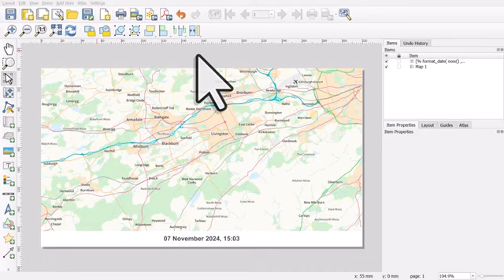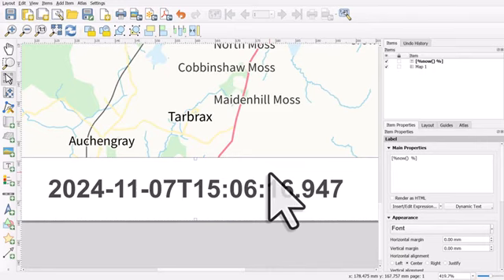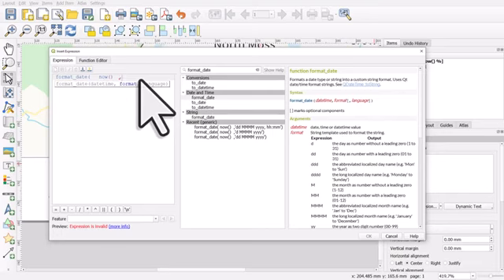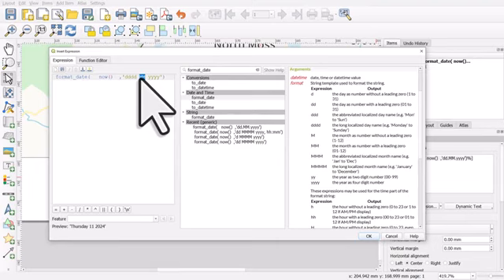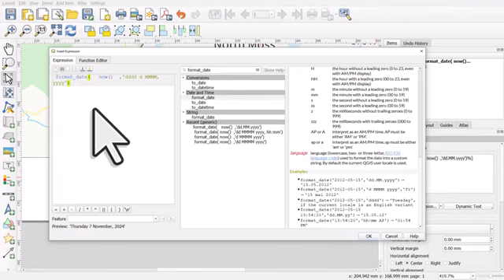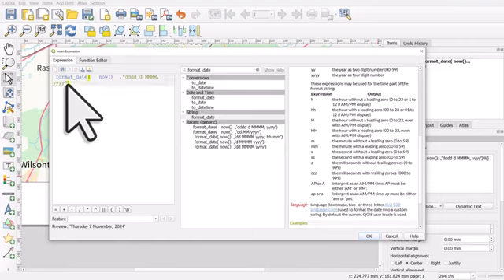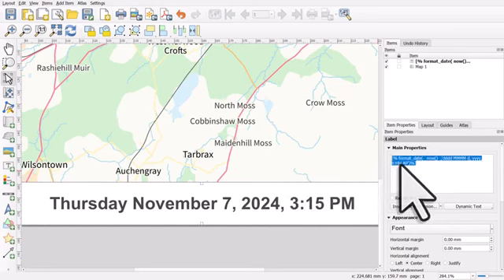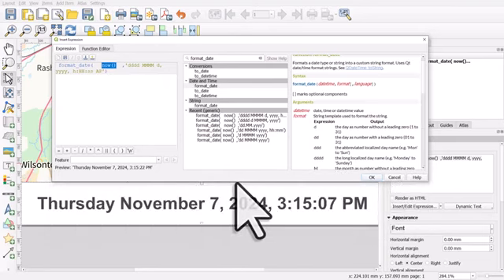This 2024 Trick Will Always Give You the Correct Date and Time in QGIS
It can be helpful to use an expression in place of manually adding the date to a Print Layout in QGIS. Why? As a result, you won't need to manually enter the date when you save your map because it will automatically update the date and time if you want it to. If you are creating numerous versions of the same map and need to keep track of them, this is incredibly helpful.